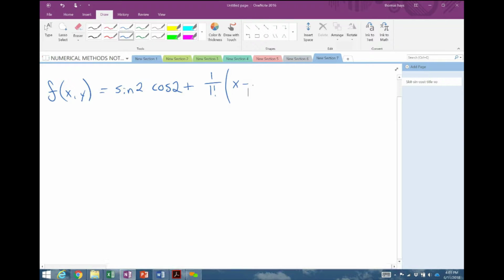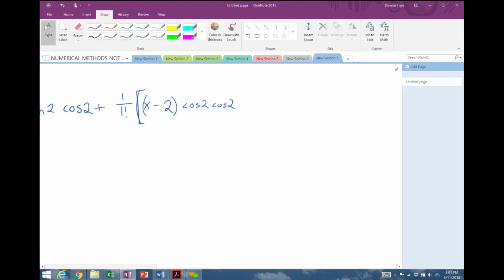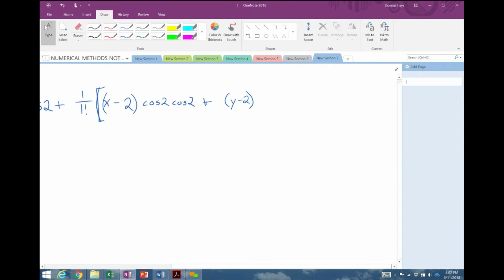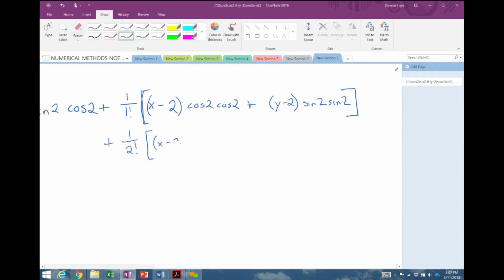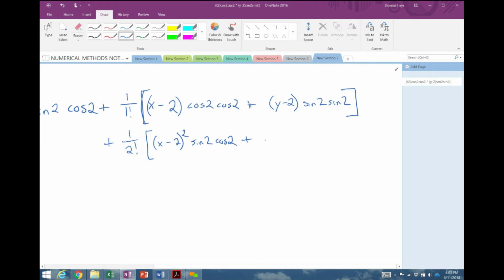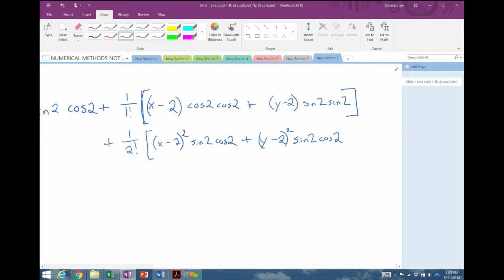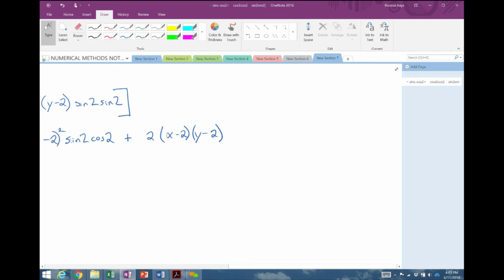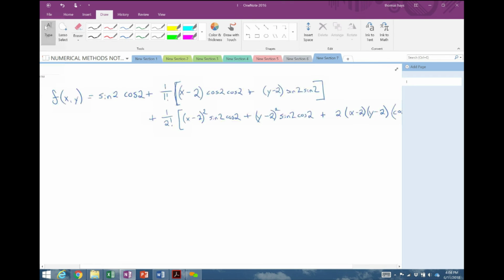EXAMPLE Second Order Taylor Series